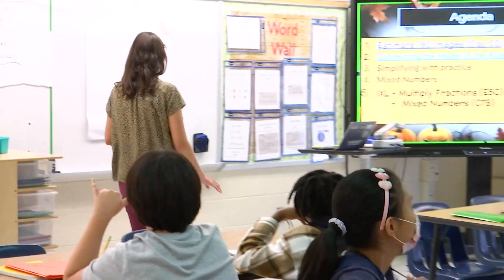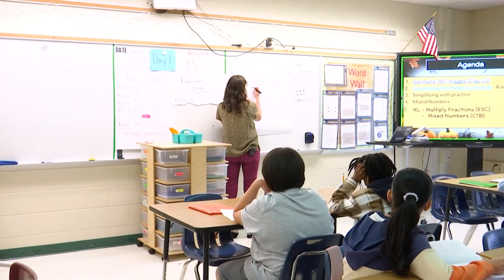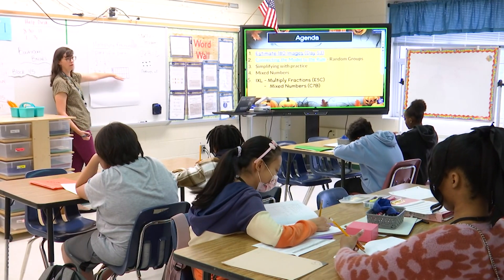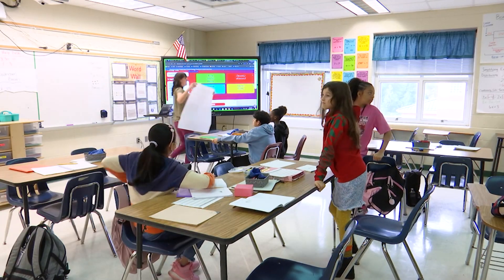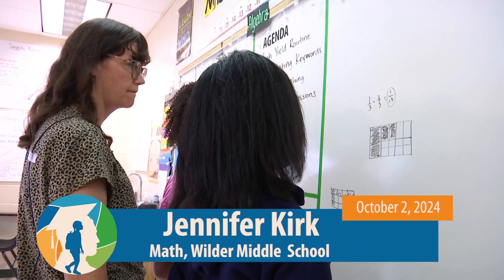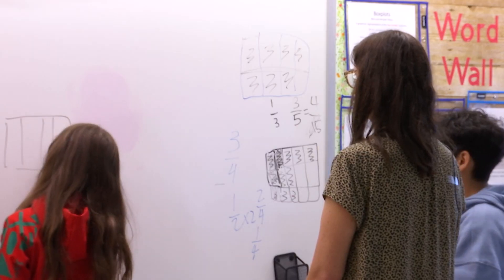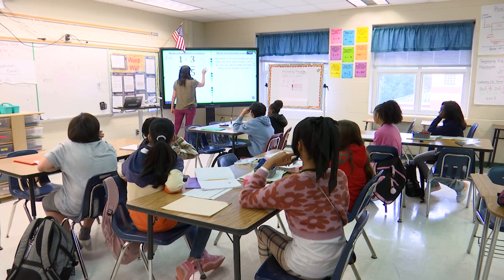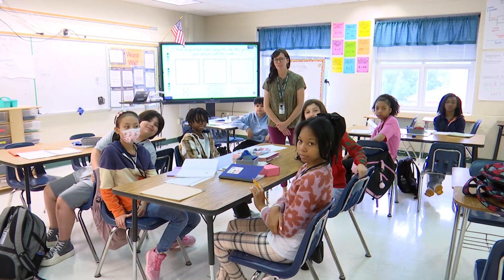Henrico Learning Today - Wilder Middle School - October 2, 2024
HCPS TV got a chance to visit Jennifer Kirk's Accelerated Math class as they worked on Multiplying Fractions